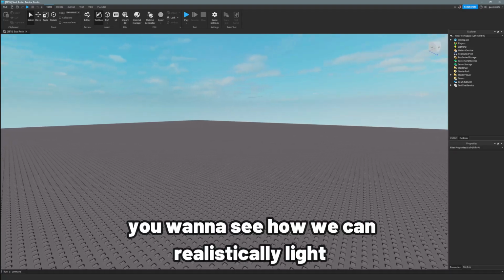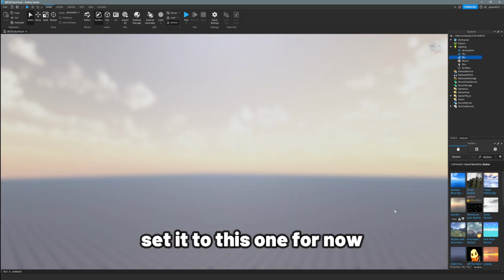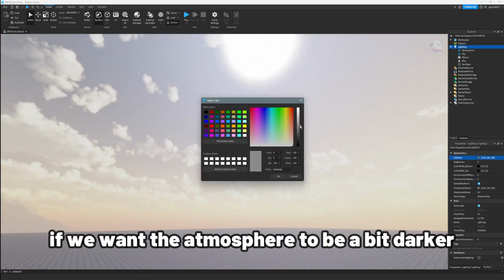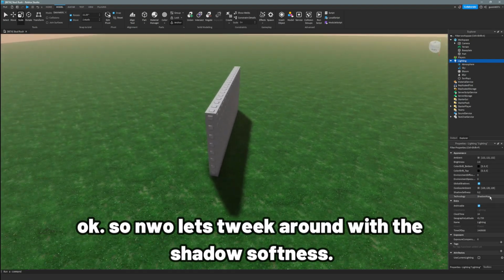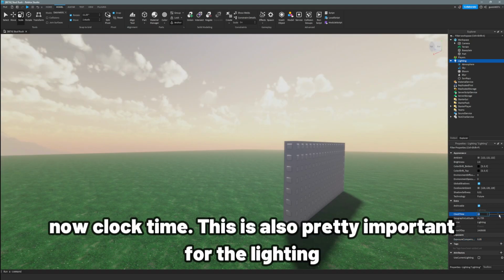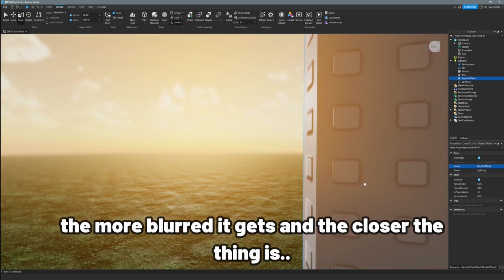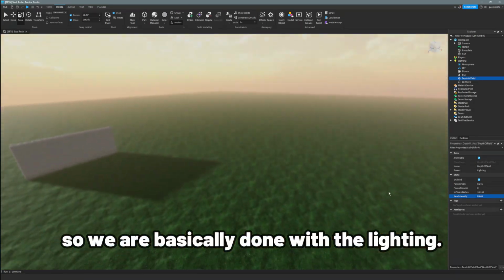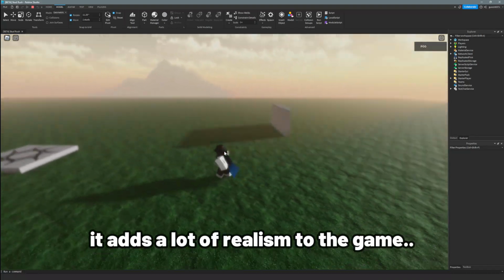How to get realistic lighting in Roblox Studios!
hope this was easy :D

if you have any queries, please ask me in the comments :)